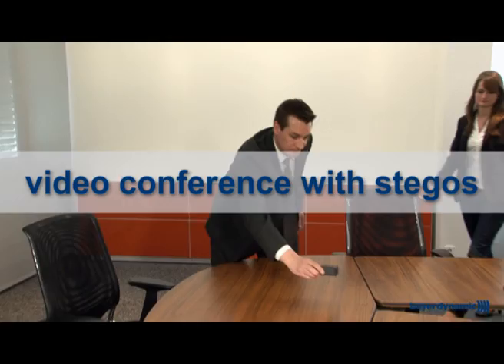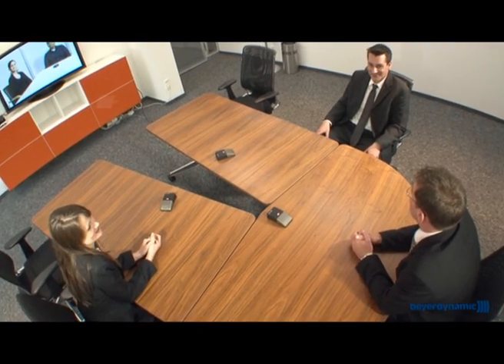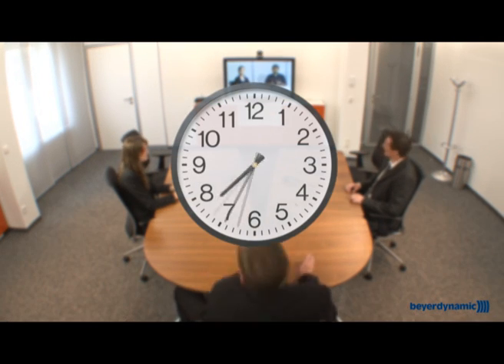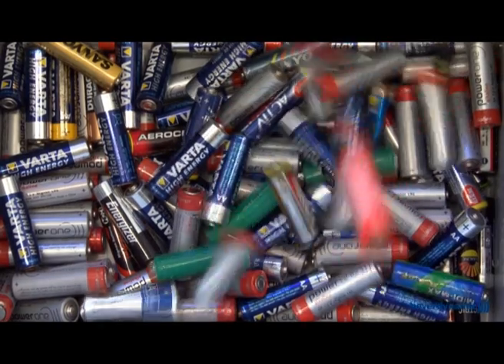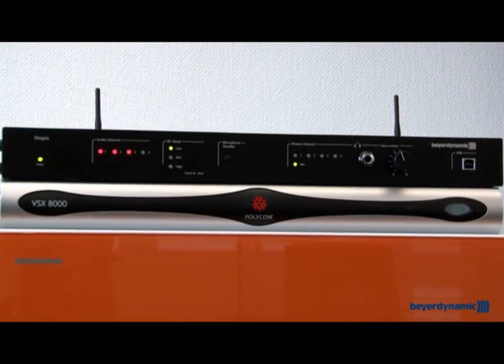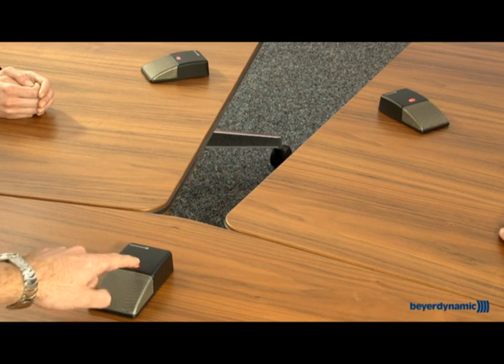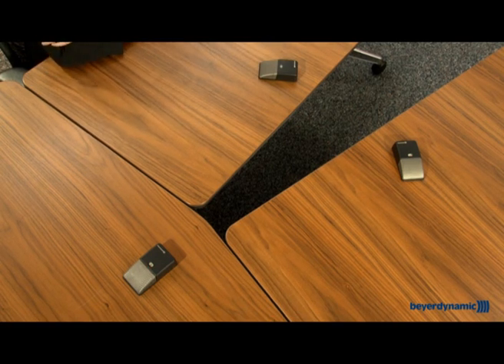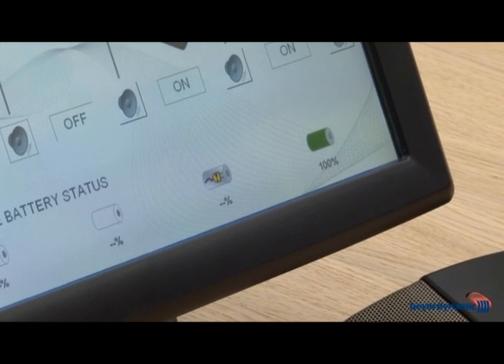beyerdynamic Stegos -- Wireless Boundary Microphone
Successful dialogues in your video conference depend on one factor -- the spoken word. The optimal microphone is of great importance to ensure that each word is heard by all participants Use Stegos to experience maximum flexibility and reliability -- for single-user applications, small discussion rounds or
large video conferences.